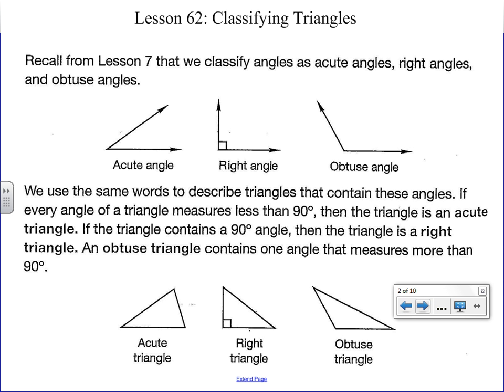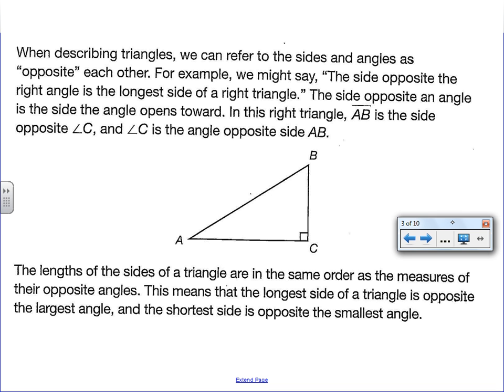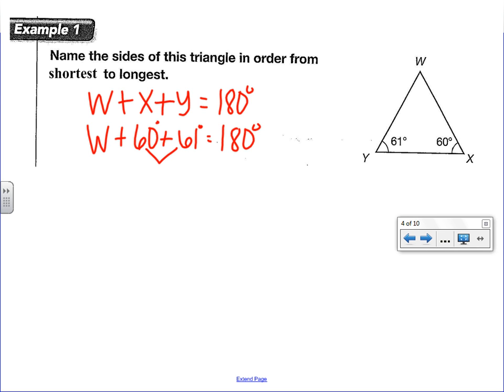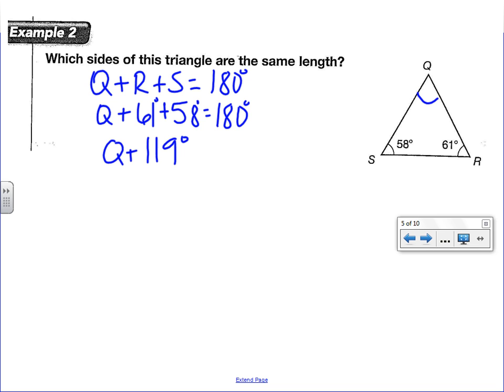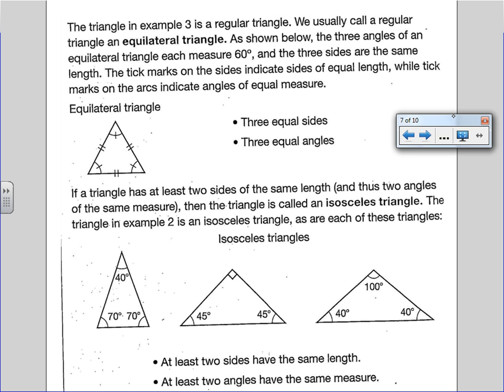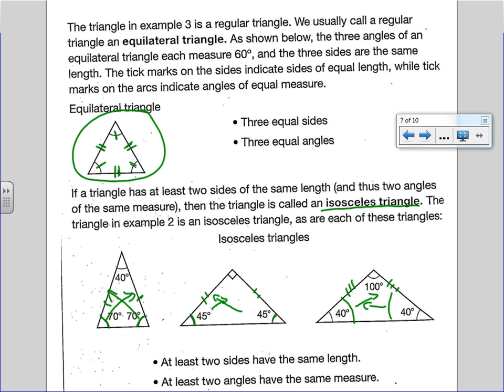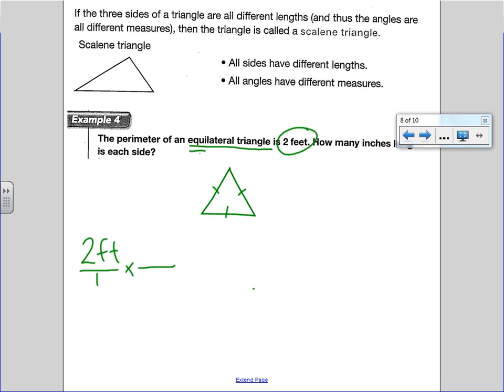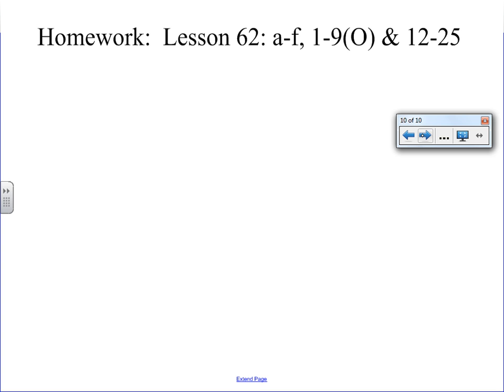1 28 14 C2M Lesson 62 Classifying Triangles